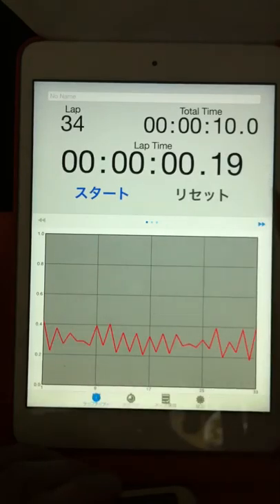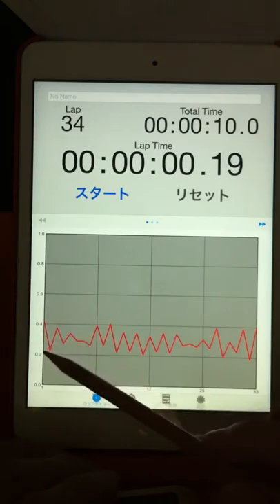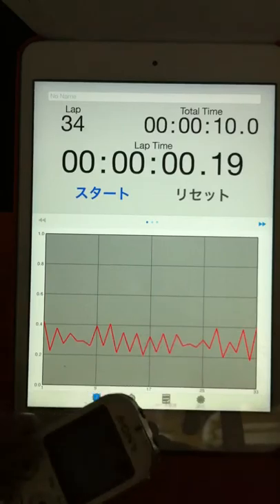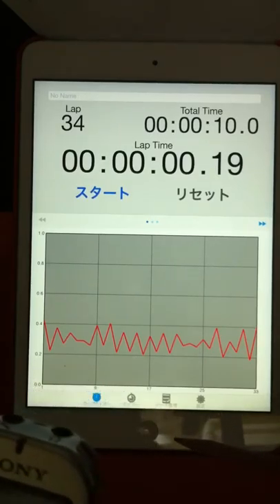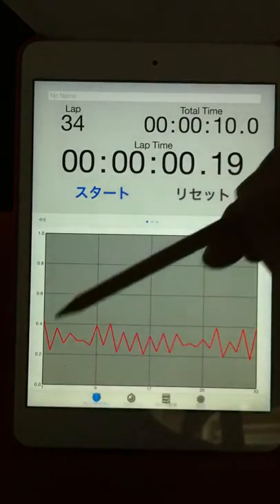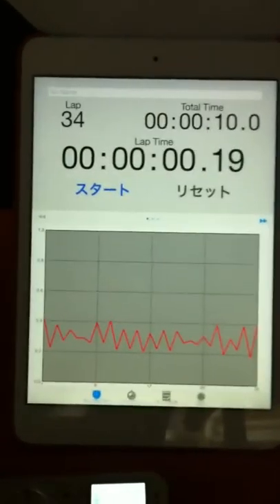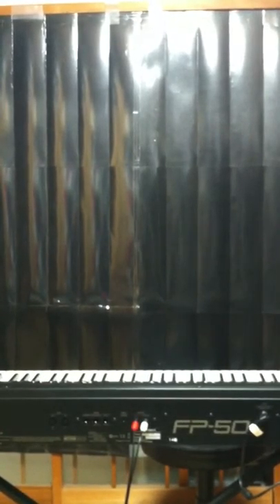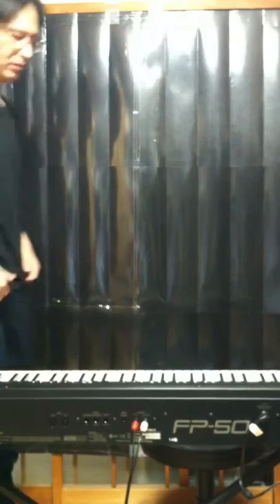2015.05.01 "every morning experiment on timing progression" by Aratori